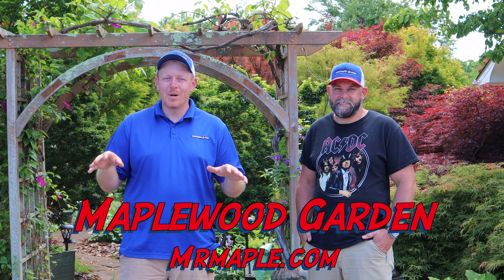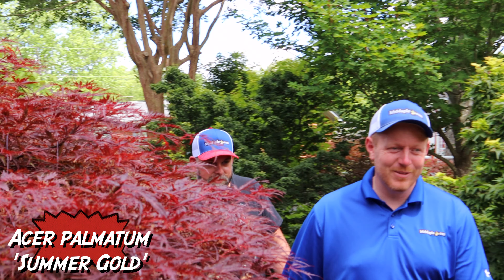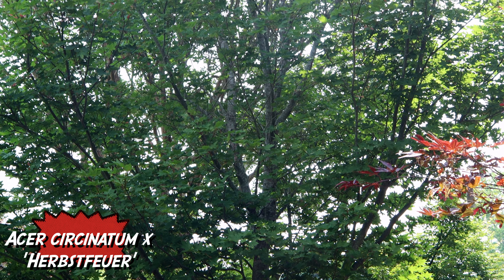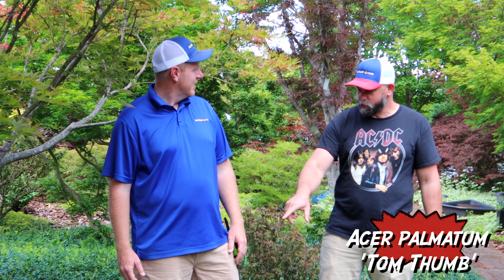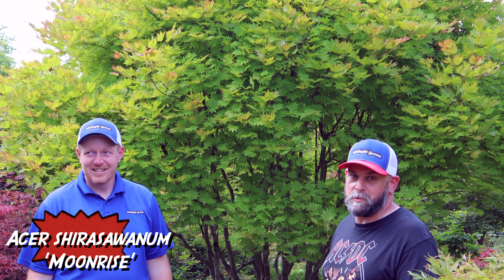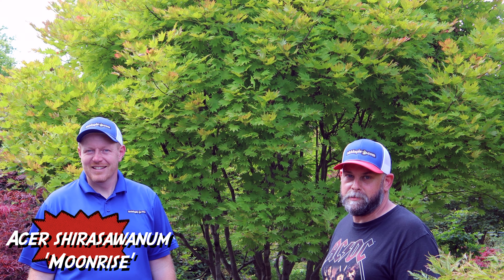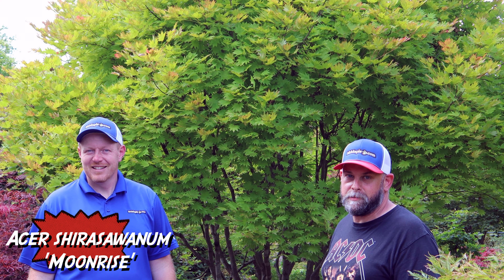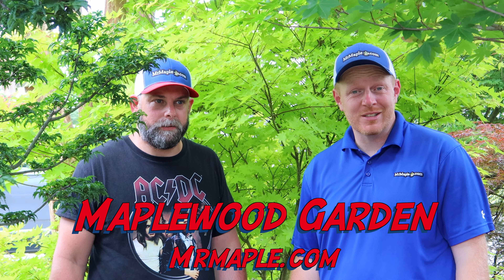Tour of Maplewood Gardens Feat. Maple Maniac | MrMaple.com Walkthrough Wednesday